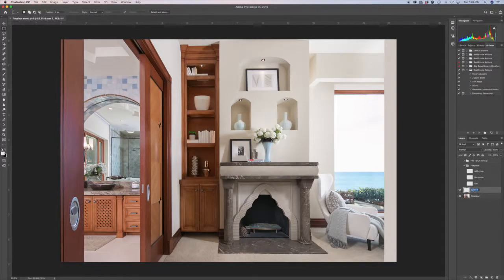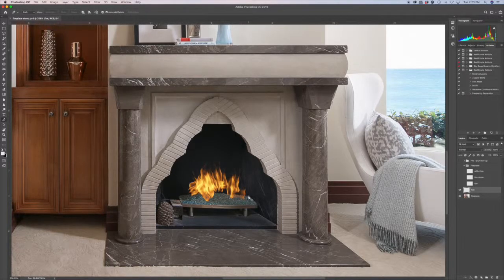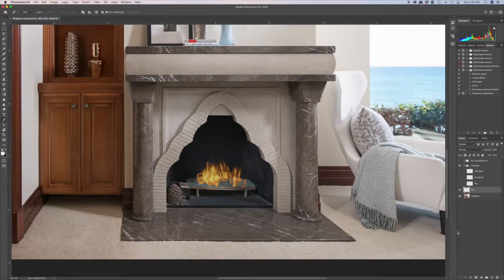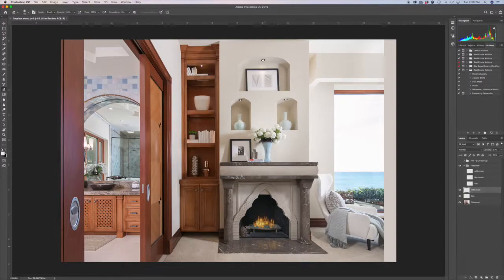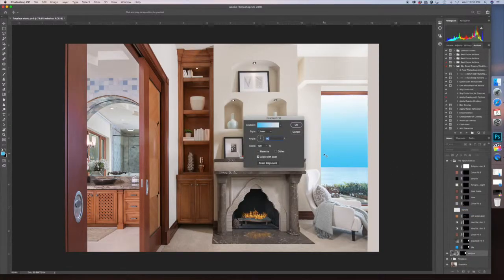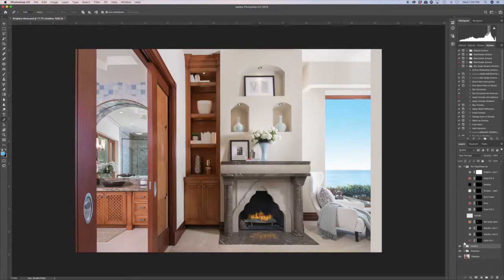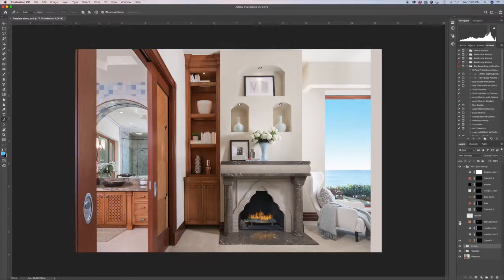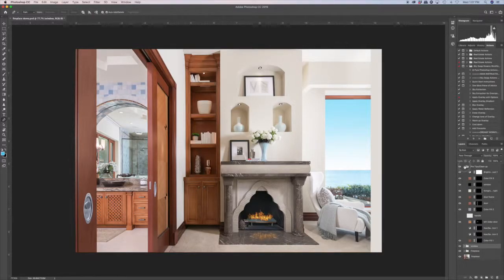Learn How to Add Fire and Flames in this Adobe Photoshop CC Tutorial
In this easy to follow along tutorial, we're going to learn how to create a flame or fire effect, using Adobe Photoshop CC 2019.  I've also added some great pro tips at the end for that magazine quality interior.

Products used in filming this video:

DJI OSMO Pocket
DJI Mavic 2 Pro
GoPro Hero 7 Black
Polar Pro filters
PGYTECH Accessoires
Best Camera Ever